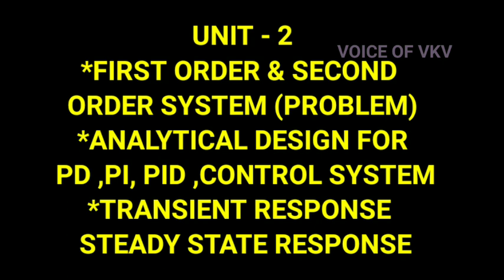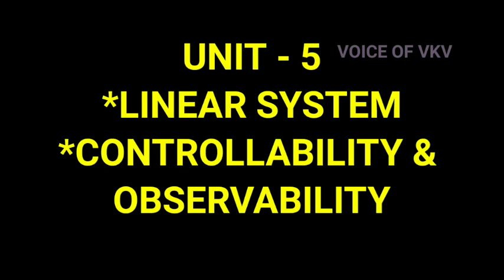EC3351 CONTROL SYSTEM ANNA UNIVERSITY ANNA UNIVERSITY IMPORTANT QUESTION - EXAM IMPORTANT QUESTION